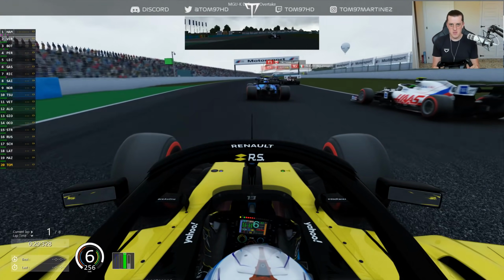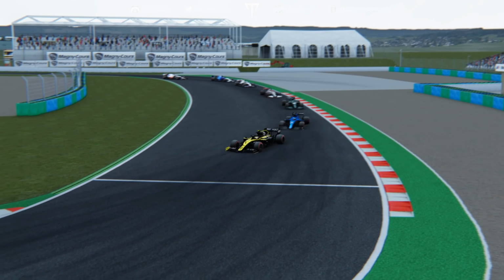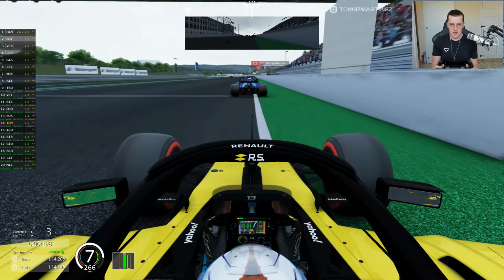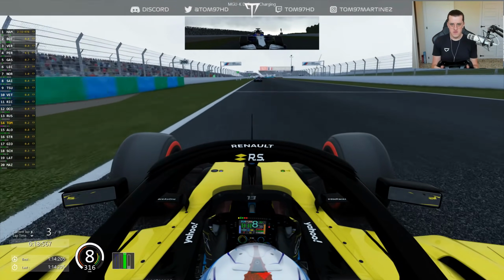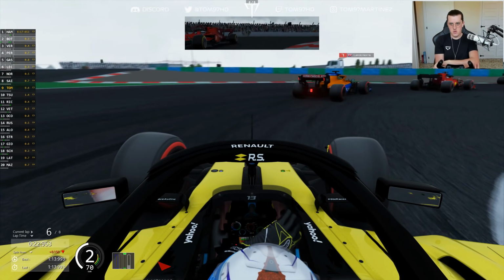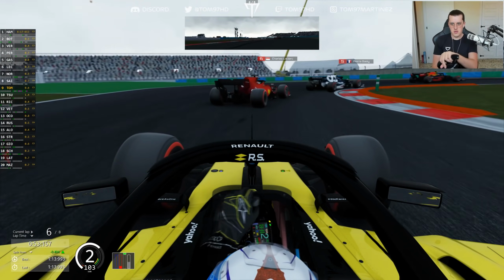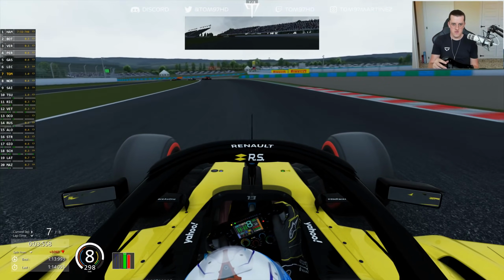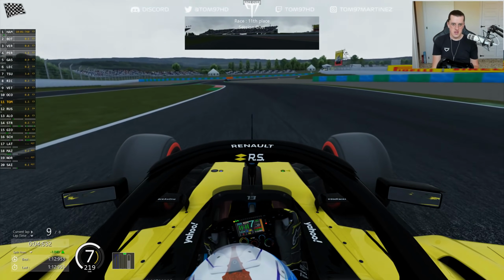RACING F1 2021 CARS AT MAGNY-COURS (French Grand Prix)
A childhood throwback for me, as we bring F1 2021 cars to Magny-Cours, the home of the French Grand Prix in the past...